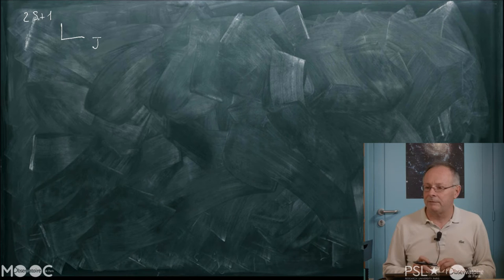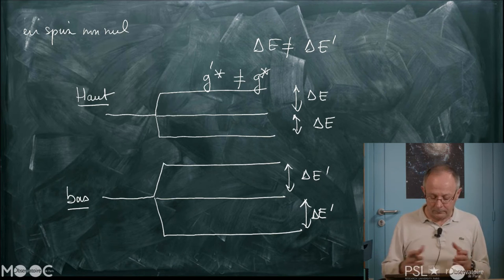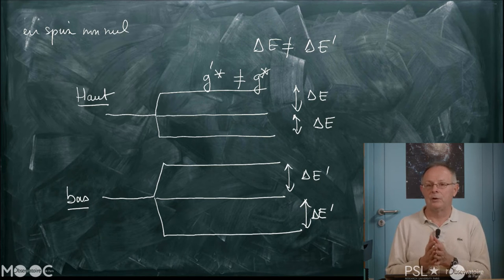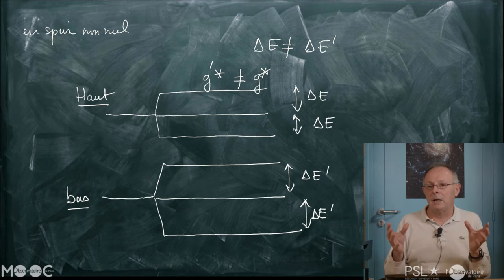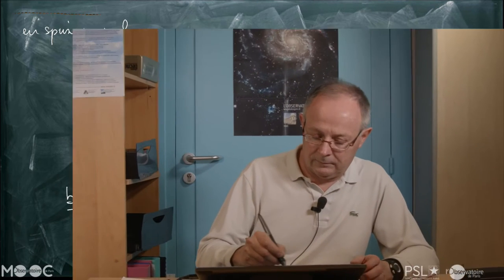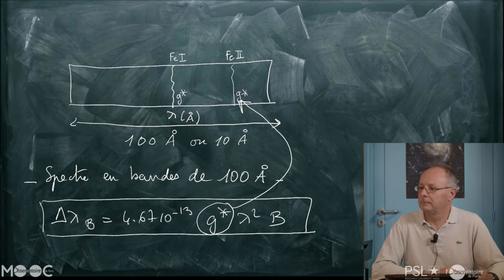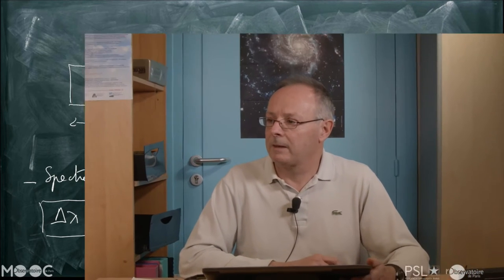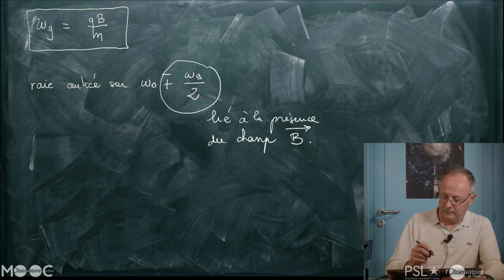MOOC ELM A questions en direct 20161201 160022